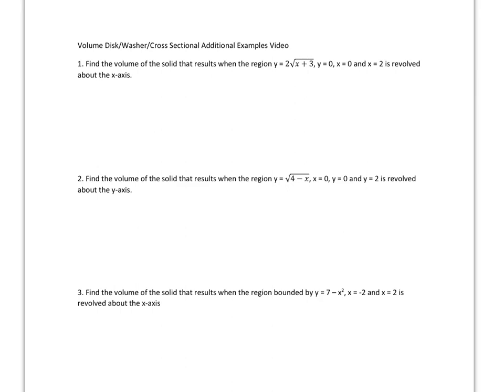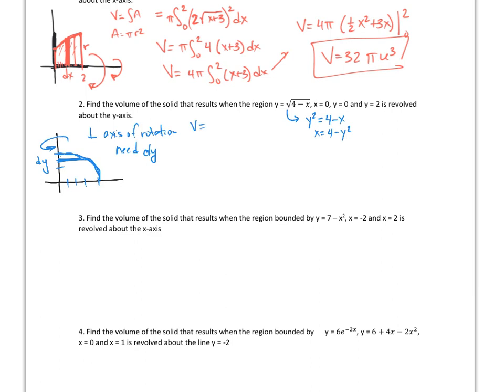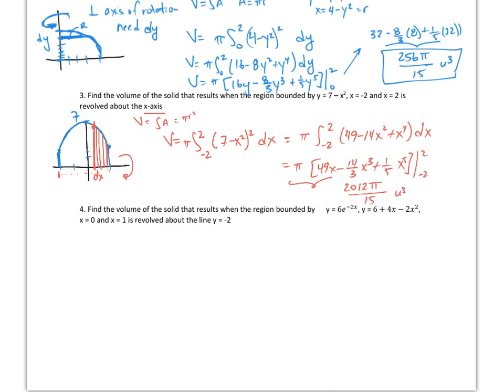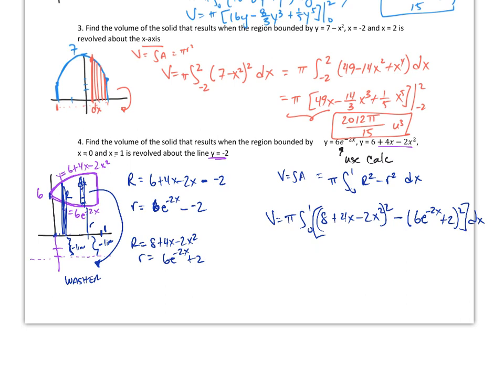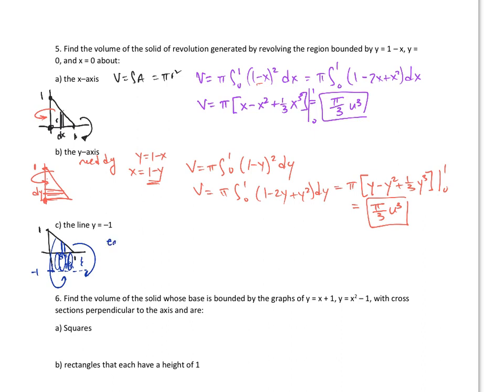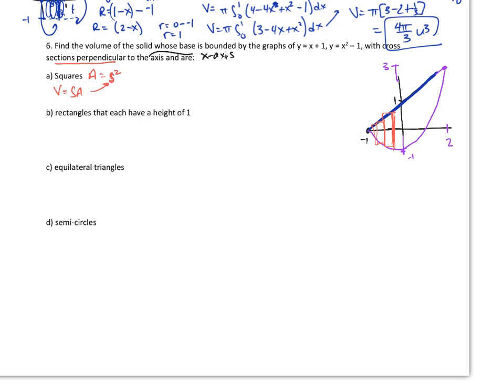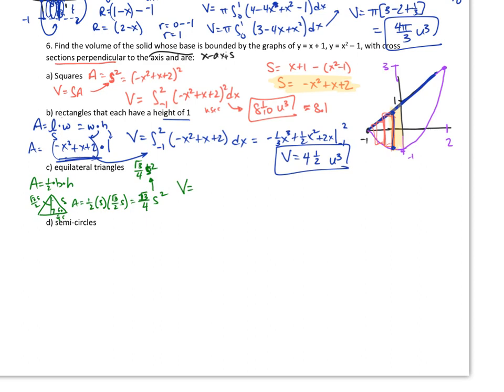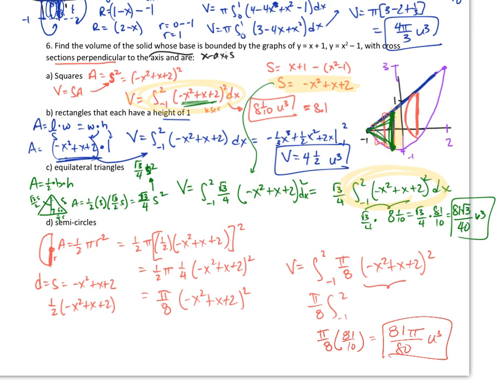AP Calculus Volumes Examples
These are additional examples of calculating volumes using disk, washers and known cross sectional areas.